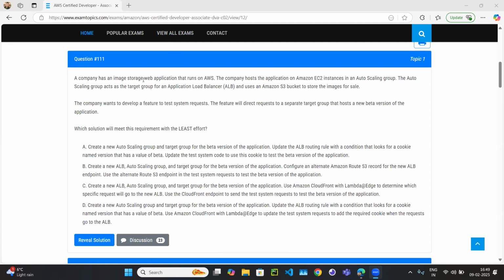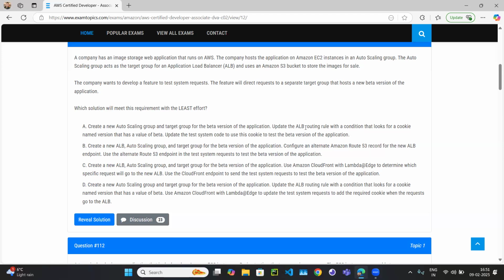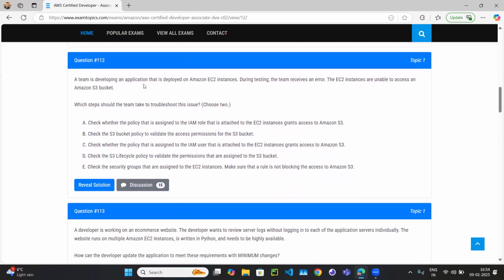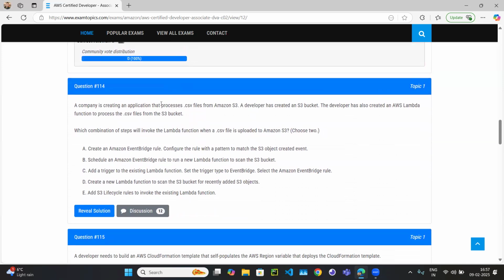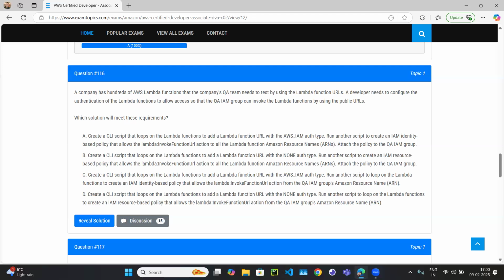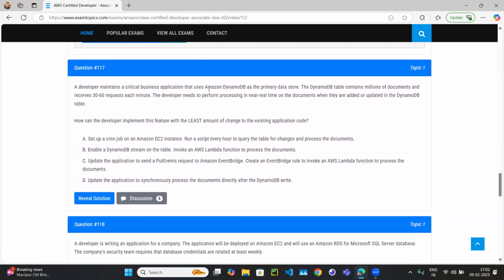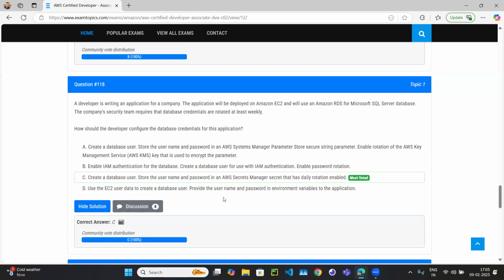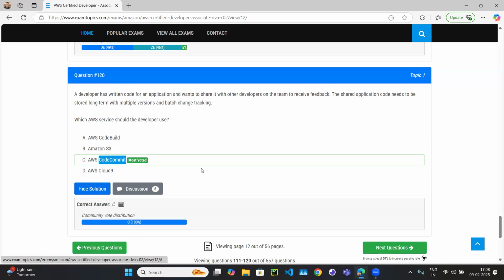AWS DVA-C02 # Practice Questions - Part B (Q111 - Q120)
In this video, we walk through real AWS Developer Associate exam questions and provide detailed explanations to ensure you're ready for success. Whether you're a beginner or looking to refresh your knowledge, this practice test will help you ace the exam.